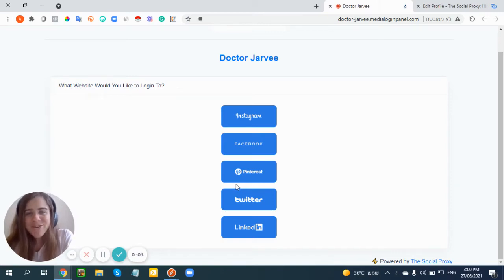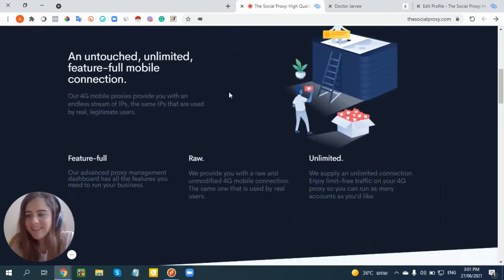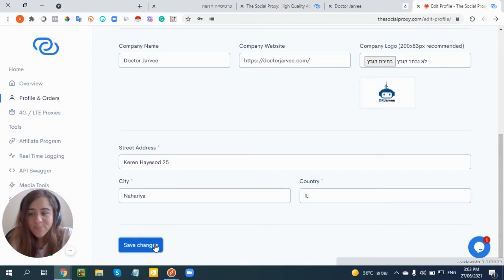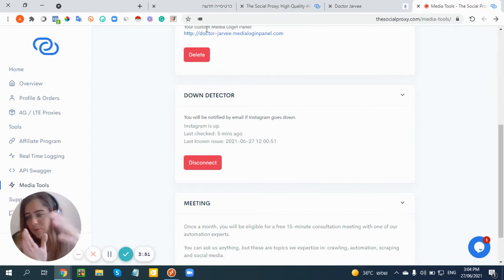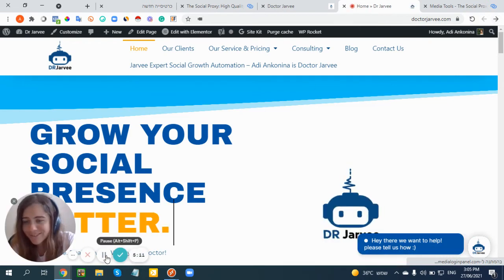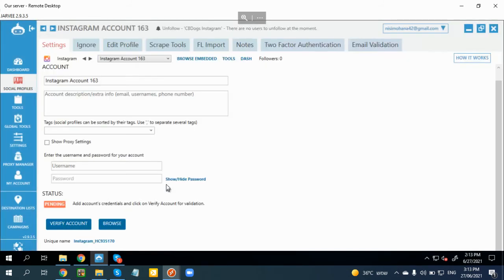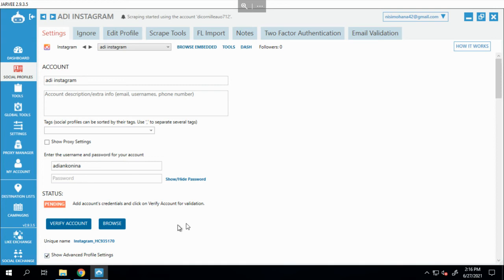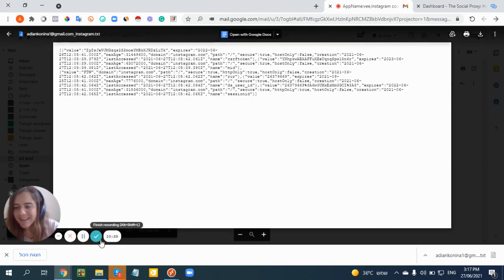Media Login Panel - The Social Proxy Review 😱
Do you ever wonder if there’s a better way you can add your clients' accounts into Jarvee other than sending them the SMS code?

It takes so much time and energy. Let's don't forget the time difference when you’re working with clients all over the world.

So, The Social Proxy team found the best solution for this topic, where they created a customized media login panel for all of the Jarvee agencies around the world.

You only need to send it to your clients and they will log in to your system in their free time with no stress, no need for phones/SMS, and everything can be done automatically!

What is the catch, you’re asking? Well, you must have at least 1 social proxy, and trust me - it is worth it :)

The advantages:

1) Time-saving

2) Strong branding!

3) Easy life for the client

4) Easily create automatic funnels where the clients are doing everything by themselves on your website

5) Working for all the main platforms in Jarvee: Instagram, Pinterest, Linkedin, Facebook, and Twitter.

PS- better to get a custom proxy for only the logins and not use the same proxy for the scrapers/main accounts.